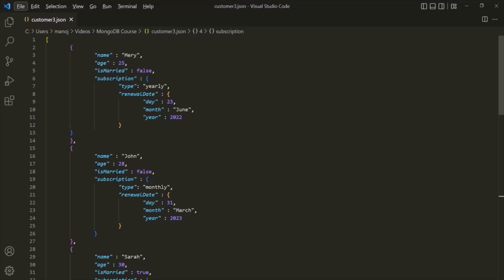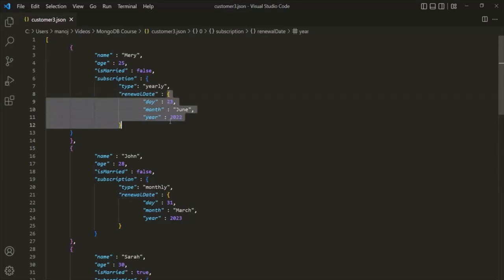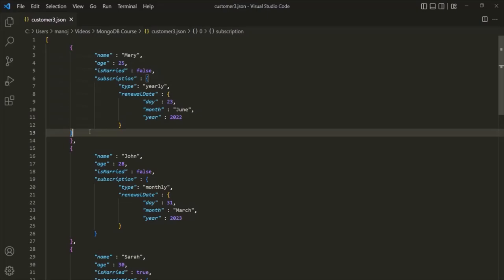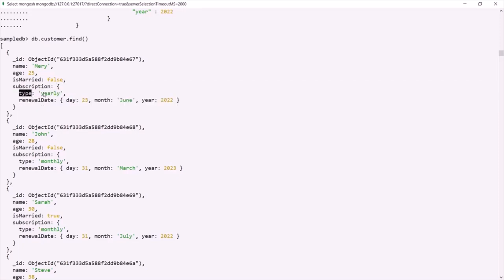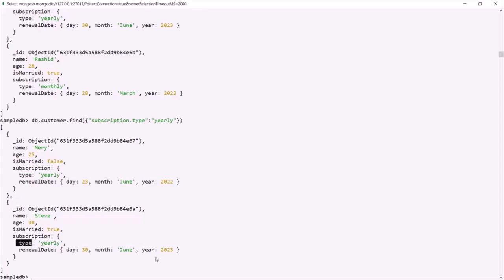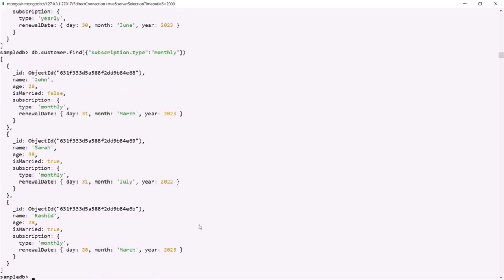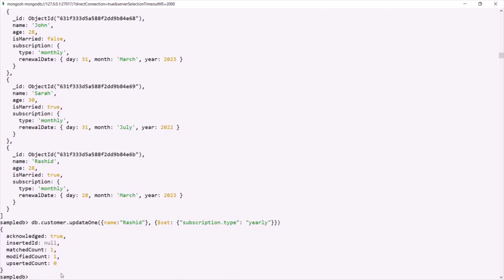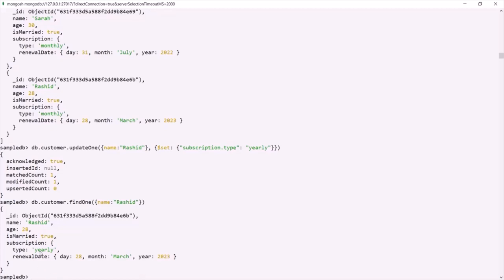#60 Embedded Documents | Getting Started with MongoDB | A Complete NODE JS Course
In this lecture, you will learn what is an embedded document in MongoDB and how we can work with embedded documents.